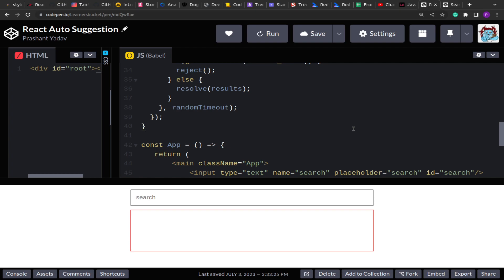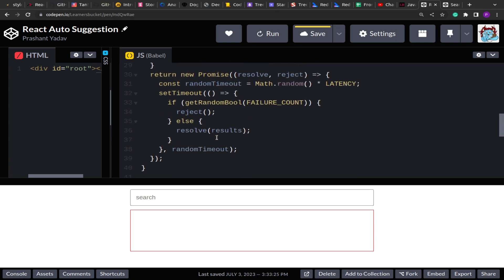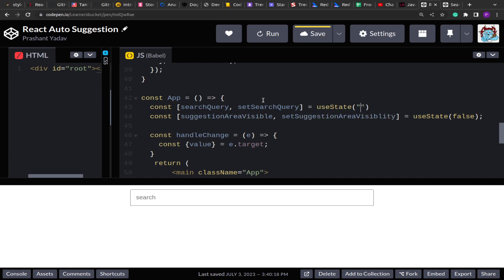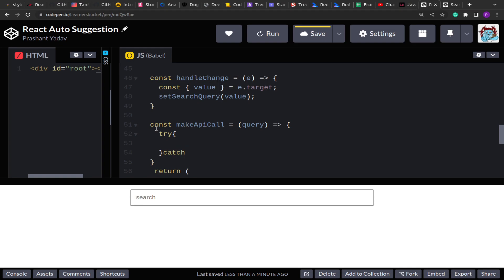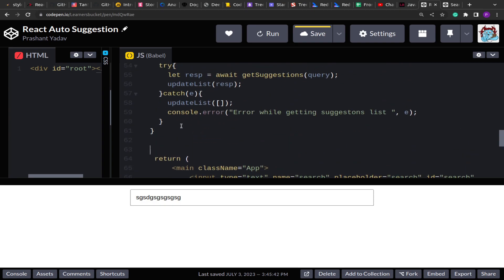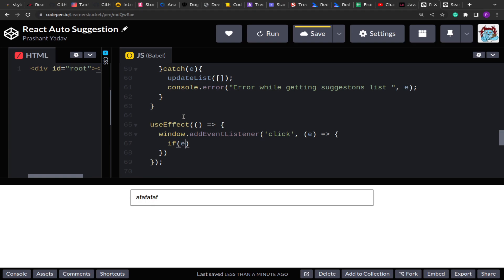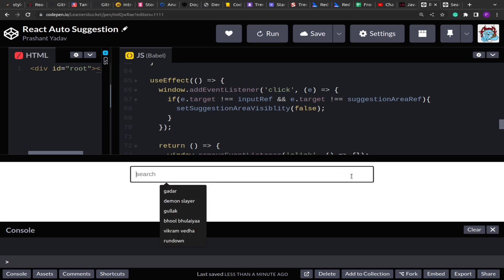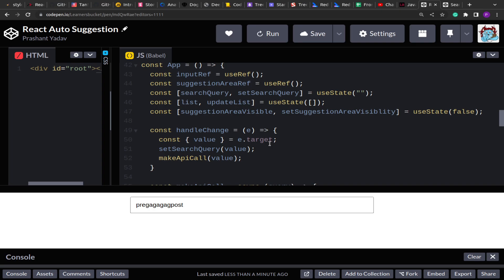Auto suggestion in React | Machine coding question | JavaScript Interview Question - 44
This is a machine-coding round question that I have solved in Reactjs, in which we have been asked to create a search with auto-suggestion with the given mock API.